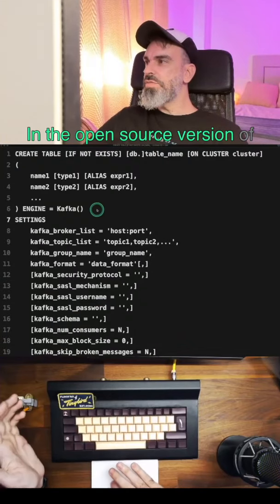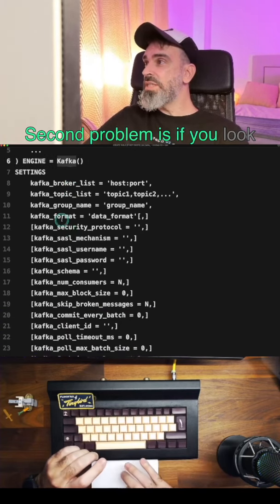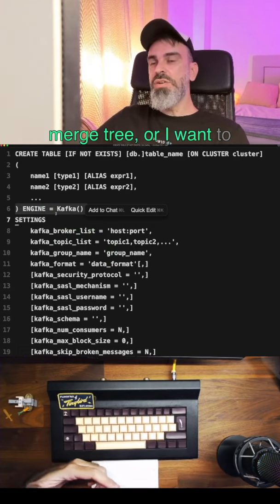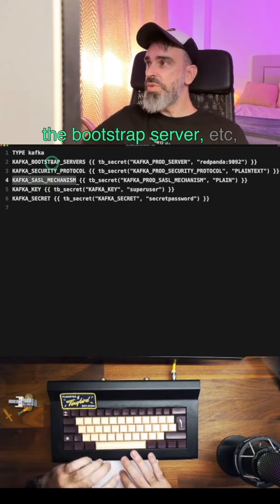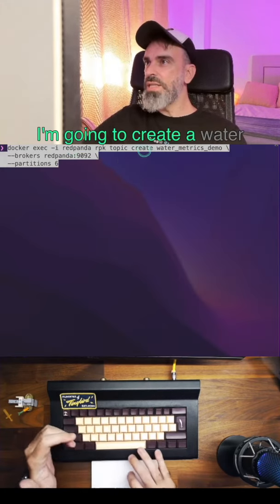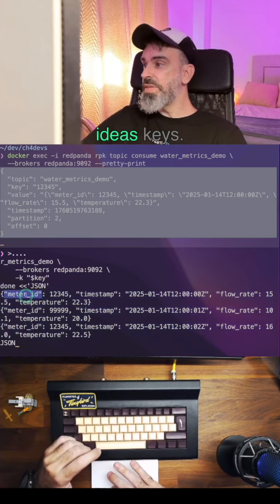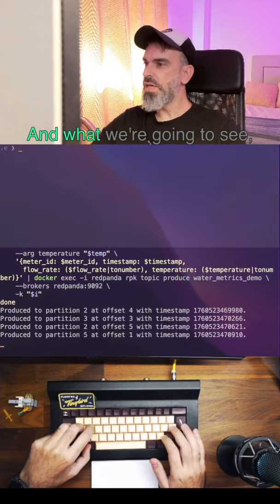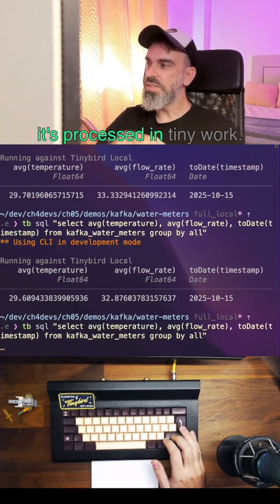⚡ Kafka to ClickHouse®: TinyBird vs Native Engine (The Truth)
Discover the 3 major problems with ClickHouse®'s native Kafka engine and how TinyBird solves them. Learn about decoupling, infrastructure management, and materialized view complexity.